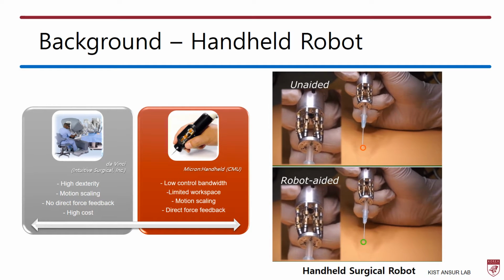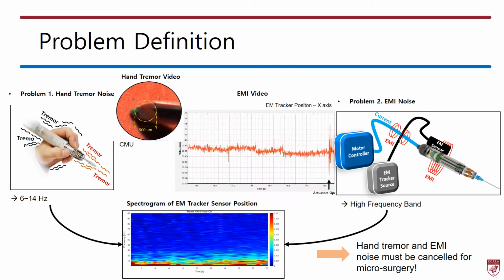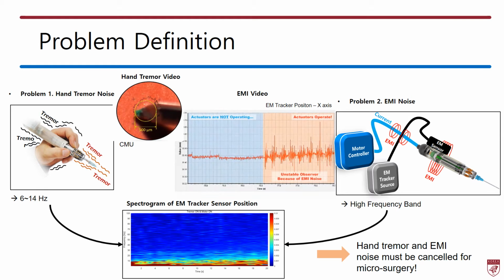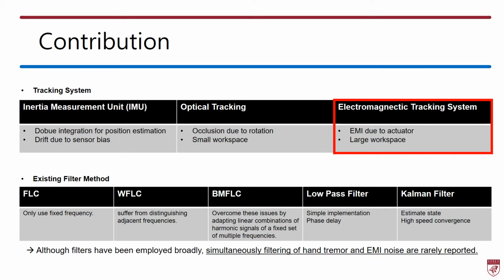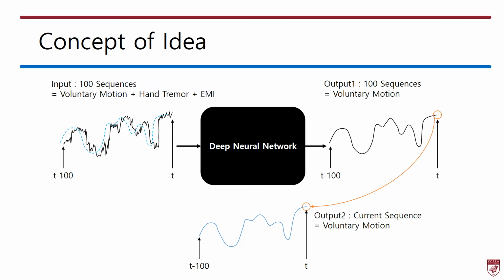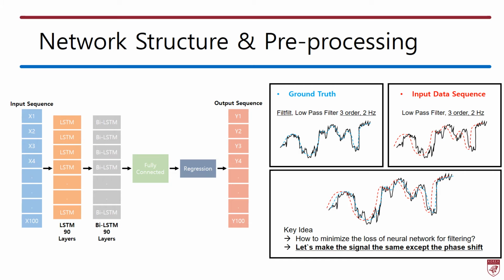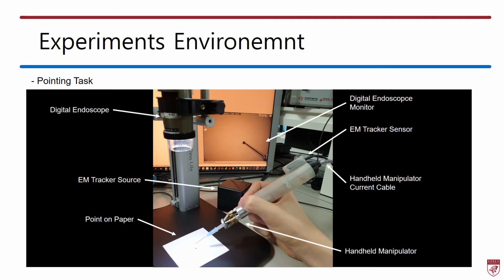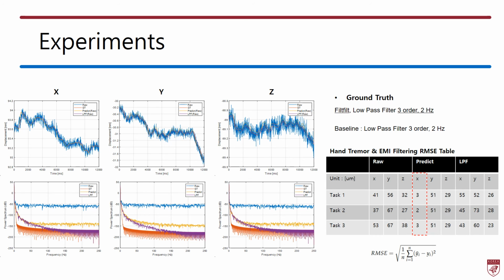Hand Tremor and EMI Filtering using Deep Neural Network for Handheld Micro-Surgery Robot